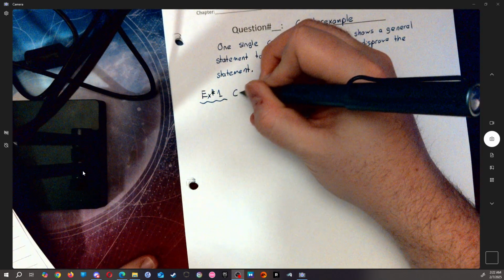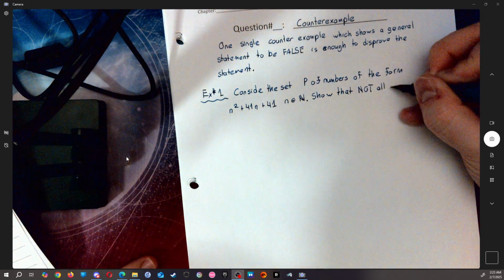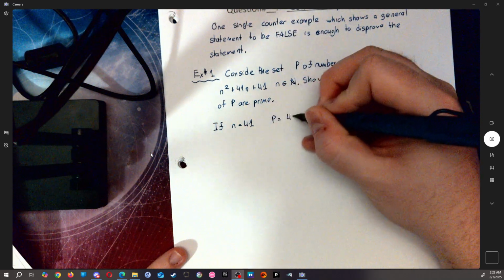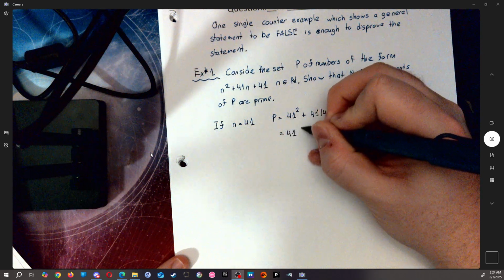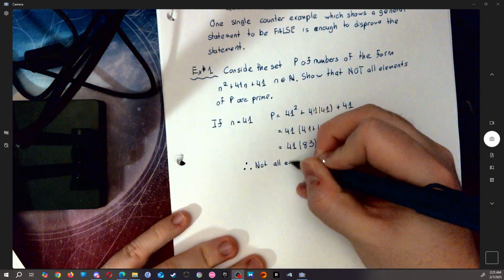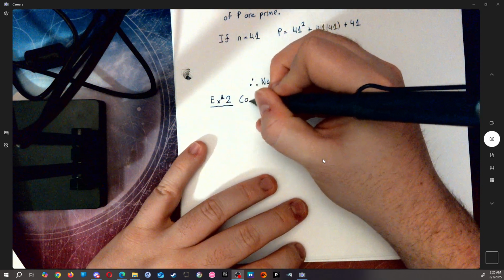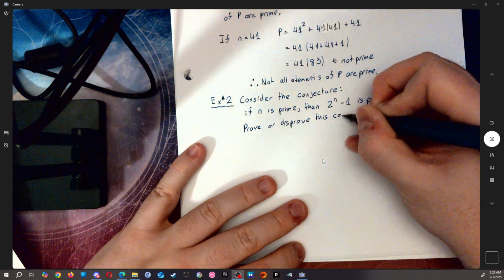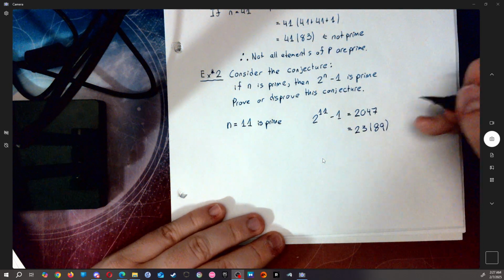Counter Examples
Disproving a statement using counterexamples